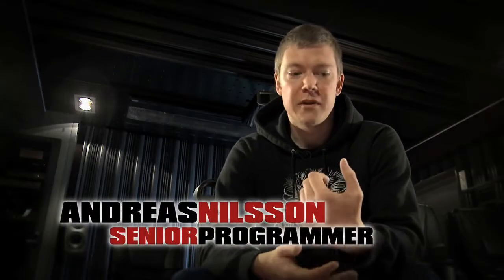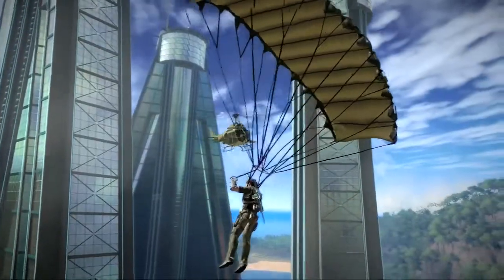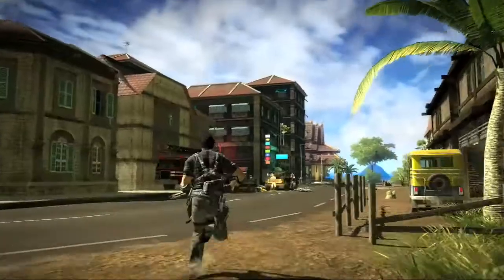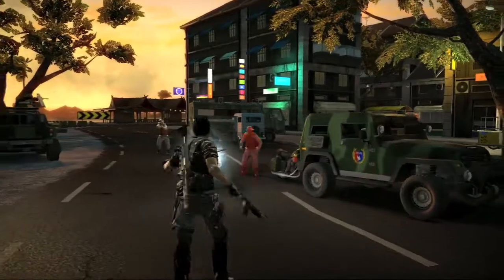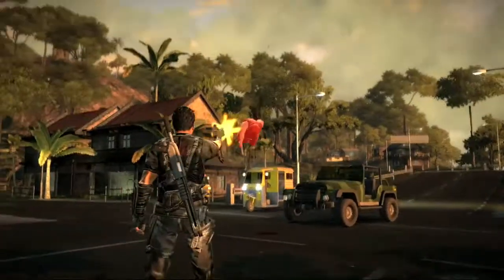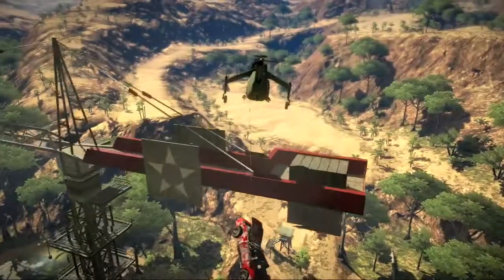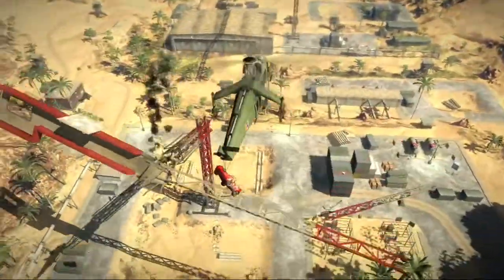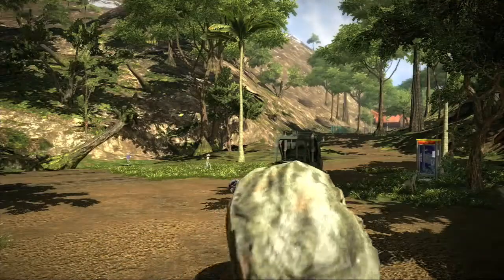Just Cause 2 Grapple Mini Documentary